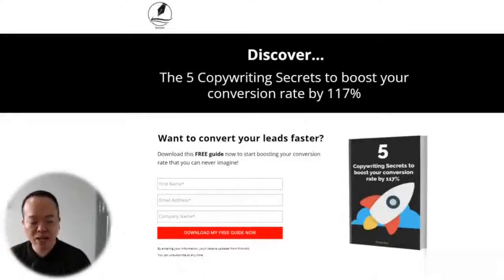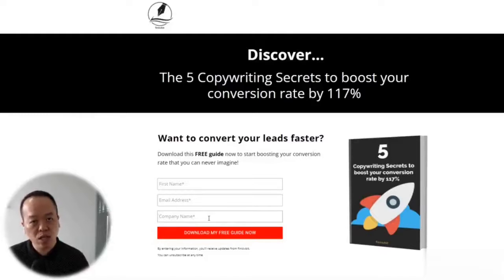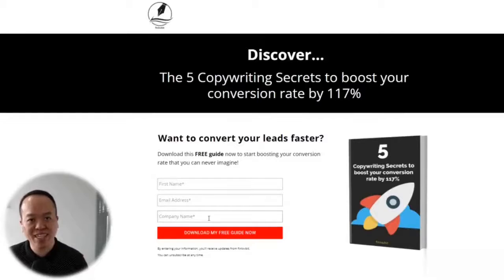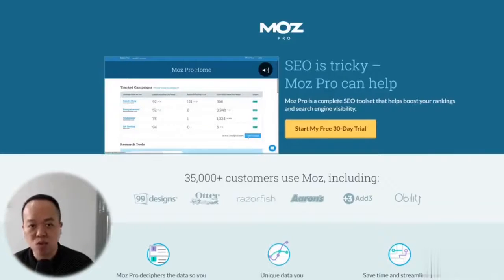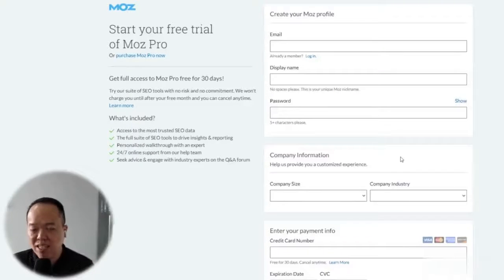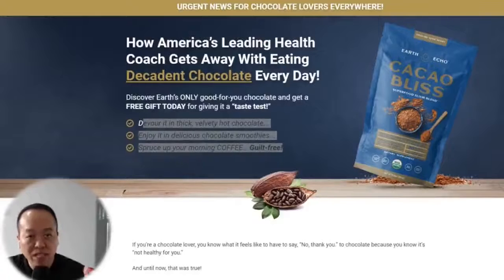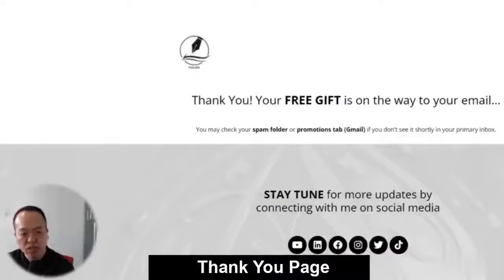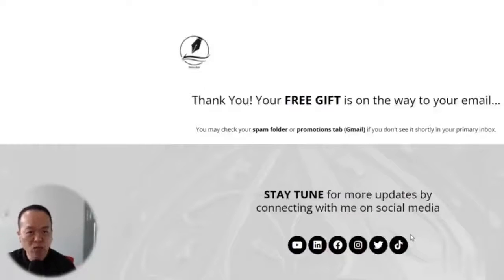6 Types of Landing Pages That Generate Massive Leads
Do you know that the average conversion rate across industries for landing pages is around 2.35% - 4%?

Research studies show that companies that increase their number of landing pages from 10 to 15 see a 55% increase in leads.

Whether you are an Entrepreneur, Solopreneur, Business Coach or Consultant, you need a high converting landing page to sell or promote your offer.

Because without that, nobody will know what you are offering and you're leaving tons of money on the table.

In this video, there are 6 types of landing pages you can use and why each landing page serves a different purpose.